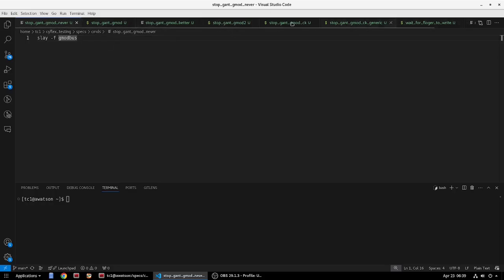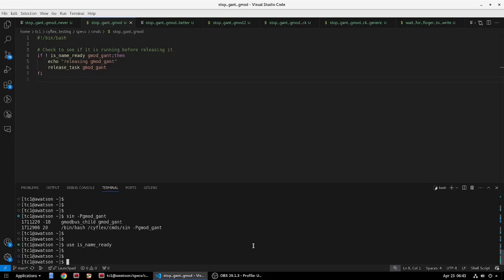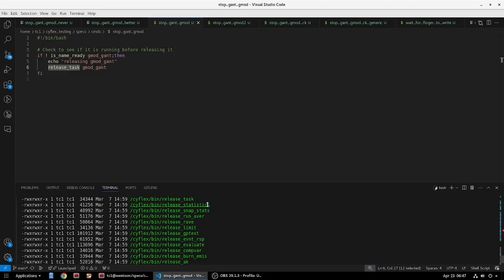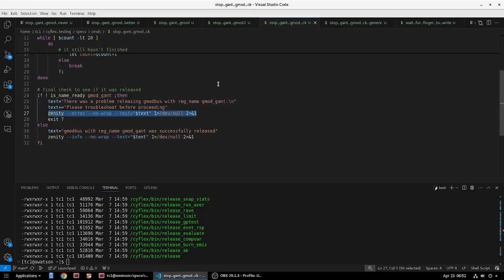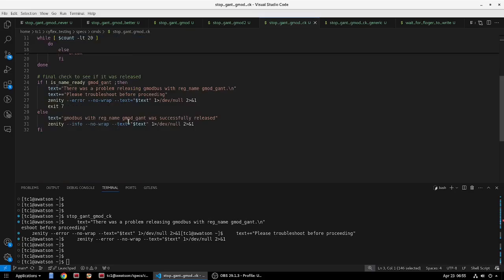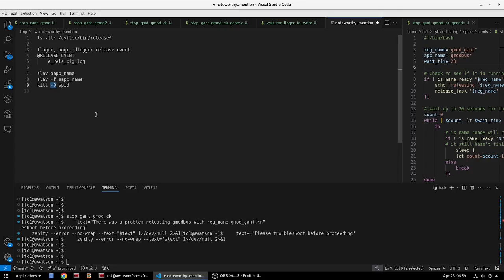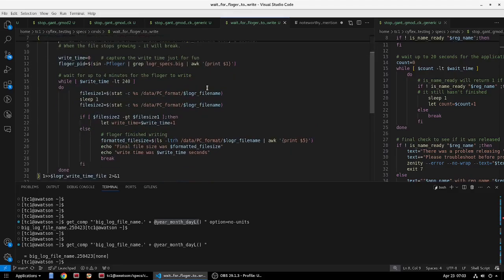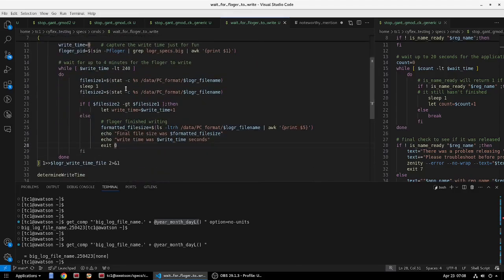Stopping CyFlex programs from scripts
This video highlights a few different ways you can stop and start programs via automated scripts, and some tips and tricks for doing so.

Comments with feedback, recommendations, or tips and tricks are welcome!